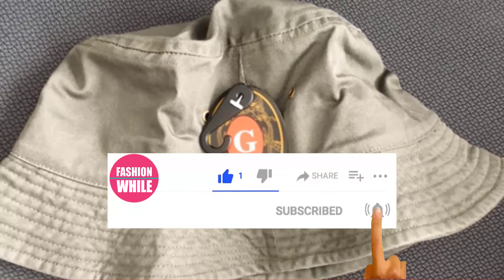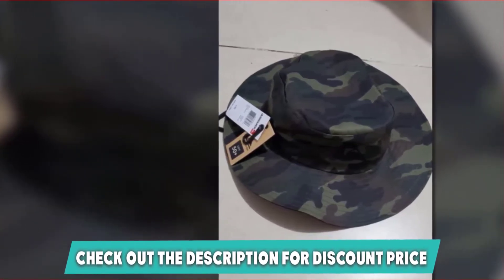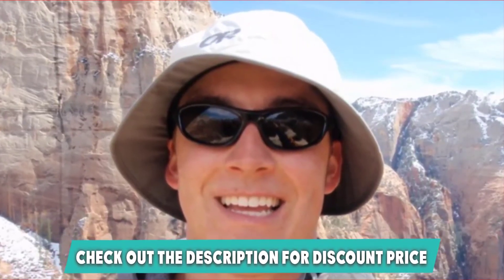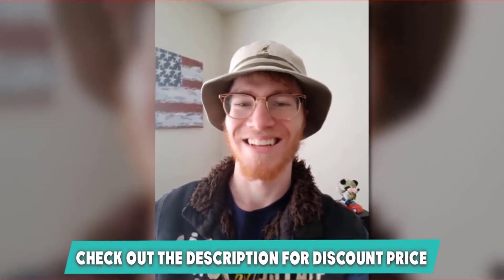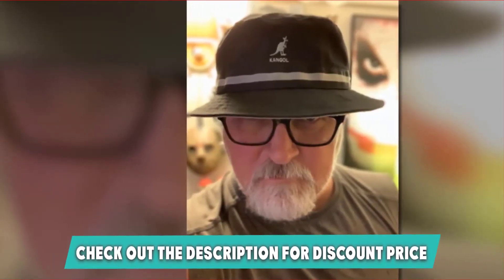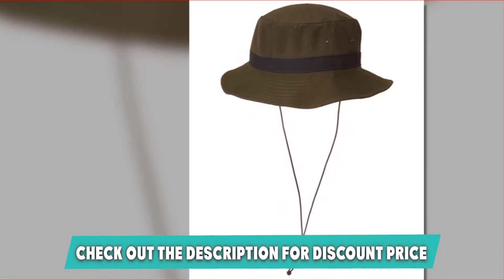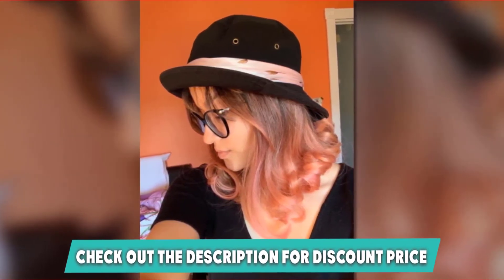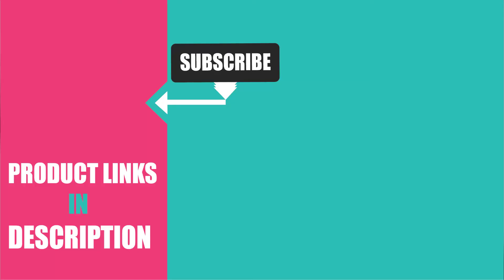Best Bucket Hat In 2024 - Top 5 New Bucket Hats Review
Links to the Best Bucket Hats we listed in today's Bucket Hat Review video & Buying Guide:

1. Quiksilver Men's Bushmaster Bucket Hat

2. Outdoor Research Sun Bucket Hat

3. airSUP Bucket Hat

4. Kangol Men's Stripe Lahinch

5. Under Armour Men's ArmourVent Bucket Hat

What are the Best Bucket Hats in 2024?

In today's video we reviewed the top 5 best Bucket Hats on the market in 2024. We made this list based on our personal opinion and we ranked them in no particular order, after doing our research based on their prices, quality, durability, brand reputation and many more.

After watching this video you will know which are the best budget, top selling and top rated Bucket Hats on the market today.

If you choose from this list you can be sure that you buy one of the best Bucket Hat available today.

Buy Bucket Hat, best budget Bucket Hats, best Bucket Hat for the money, best Bucket Hat buying guide,